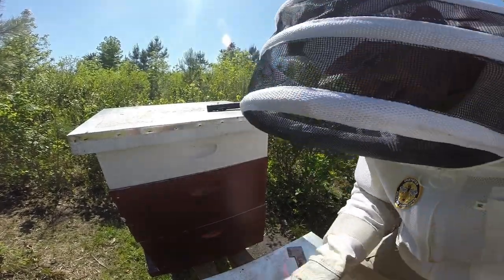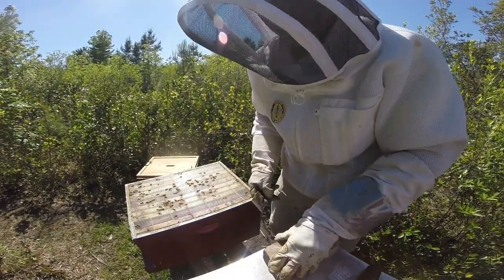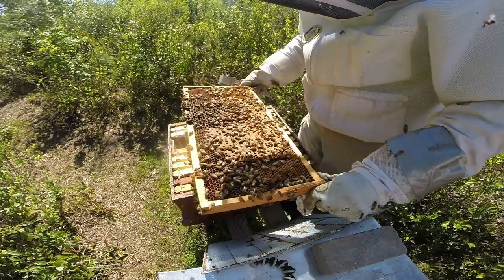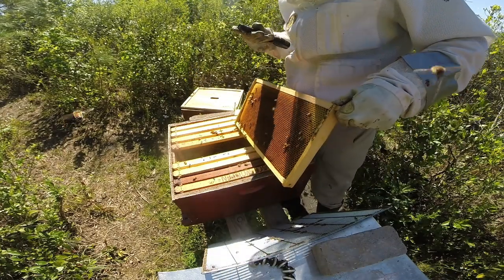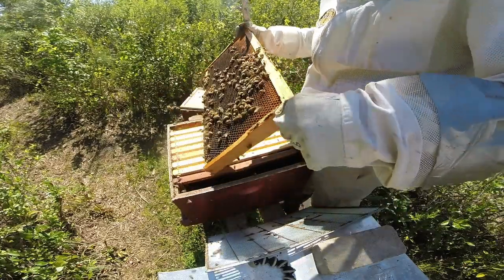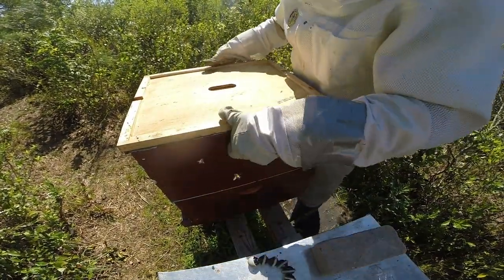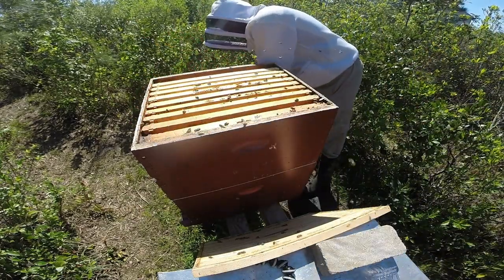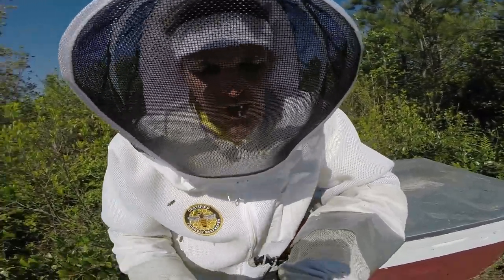Using A Flashlight To Check For Eggs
Glad to see Hive No. 4 has stabilized and is now rebuilding its brood frames. Unlike the other hives that catch the morning sun on the left side of the boxes and have the majority of the brood between frames 6-10, this colony catches all the afternoon sun. The result is that the majority of the brood is in the first few frames.
backyardbeekeeping jacksonvillenc Click here to help us offset the cost to produce Cole’s Farm NC Channel